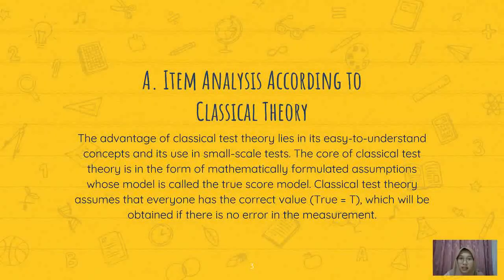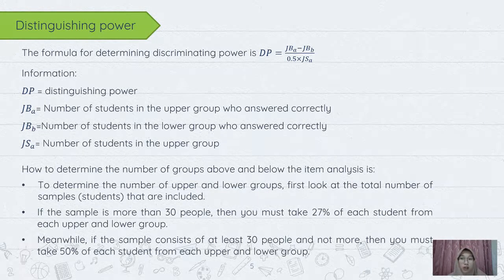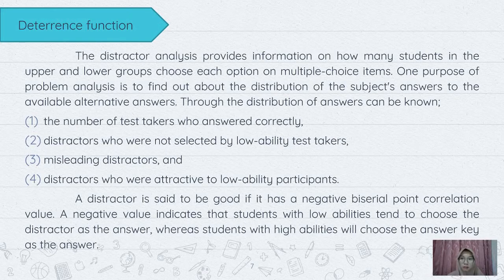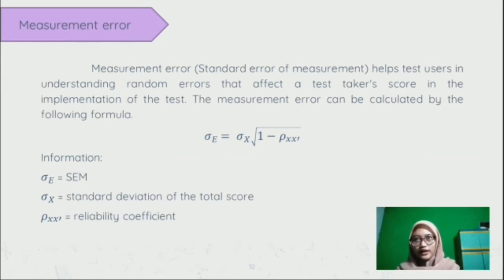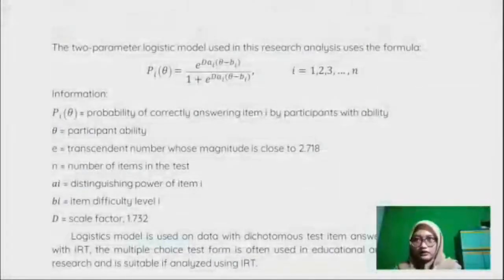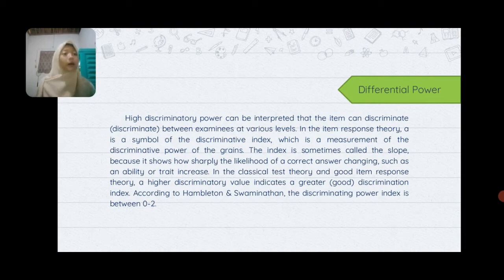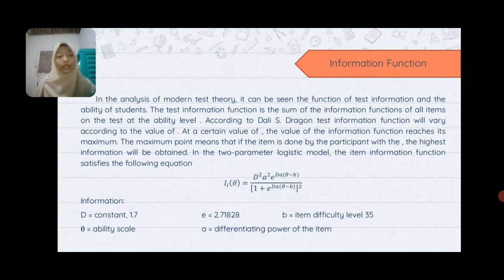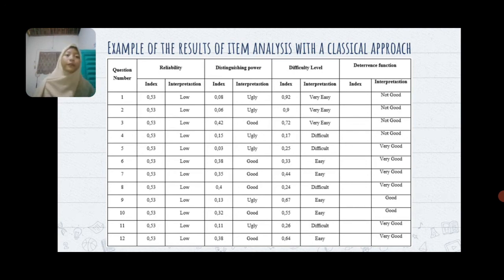Test Item Analysis Empirically I Group 5 Mathematics Learning Assessment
Hello everyone 🙌🙌
Here is the video from Group 4 with members :
1. Annisa Sekar Ayu 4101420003
2. Lailatul Nurul Afidah 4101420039
3. Siti Malihatus Saniyah 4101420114

We are going to explain about "Test Item Analysis Empirically"

Happy Watching!!!